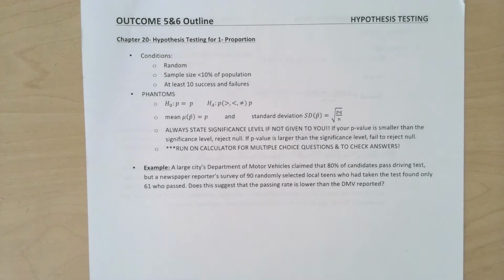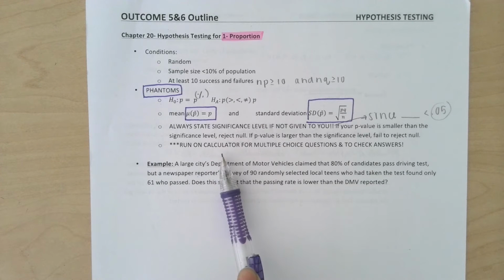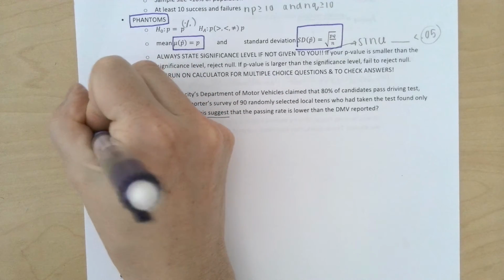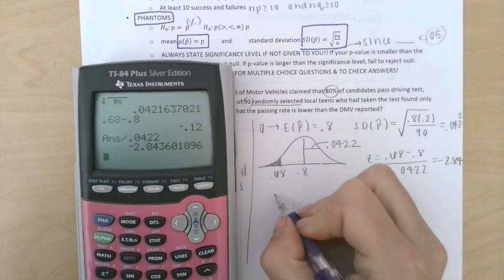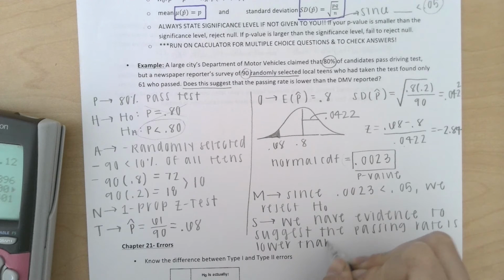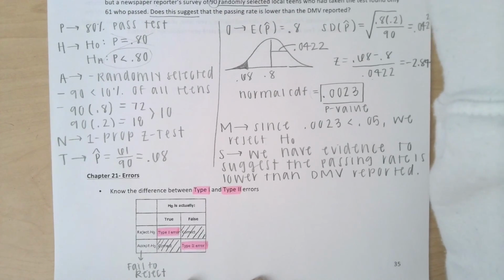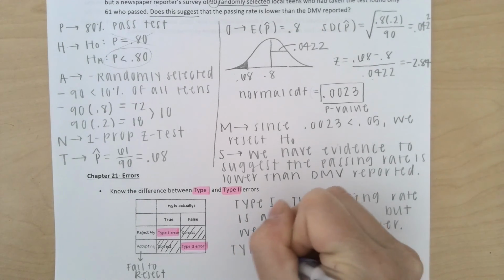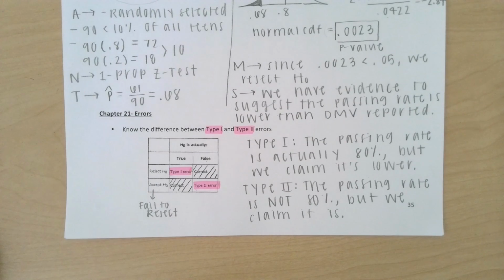1 Prop Hypothesis Test